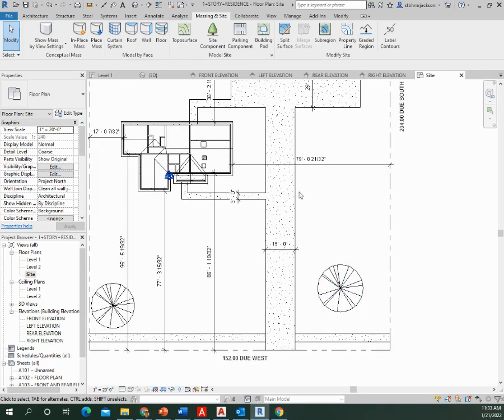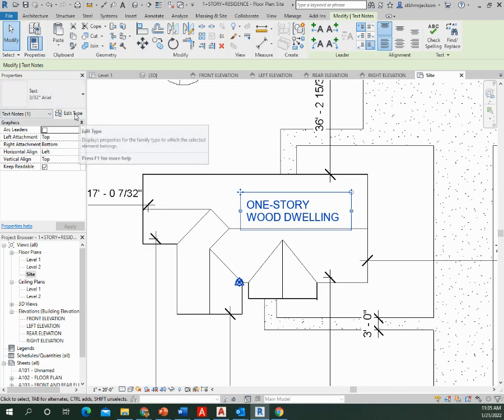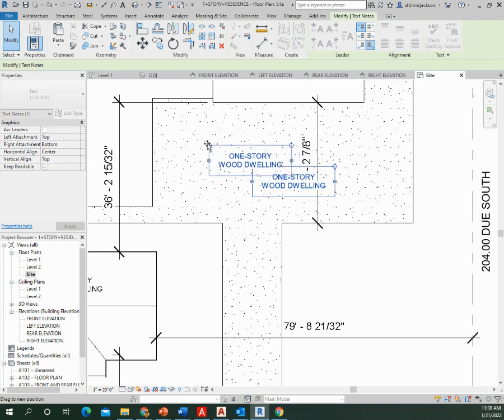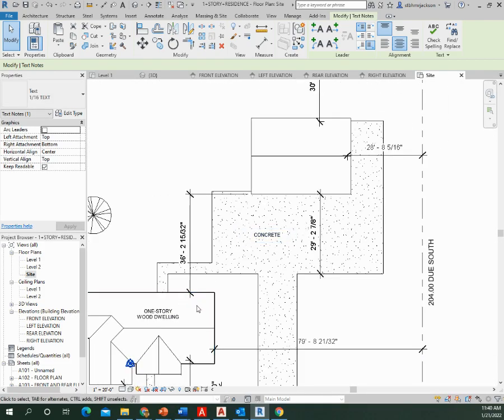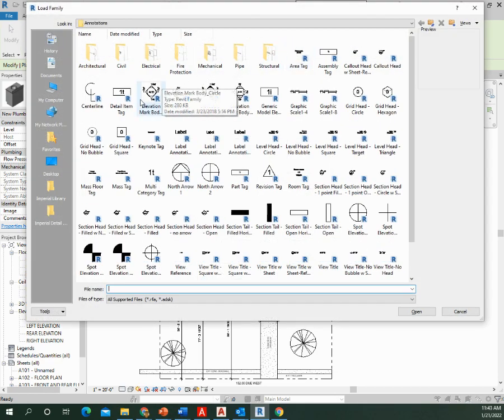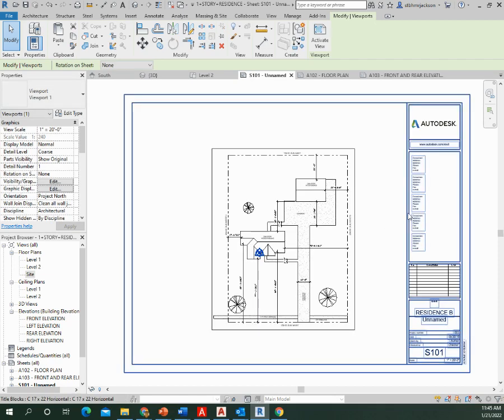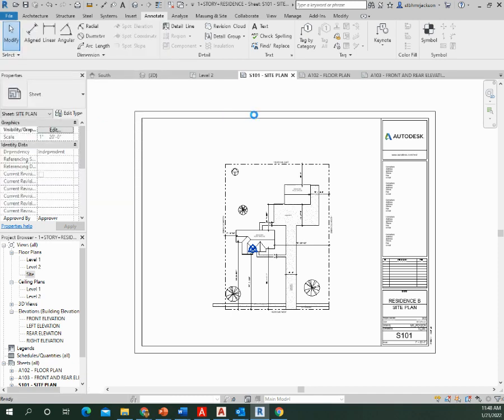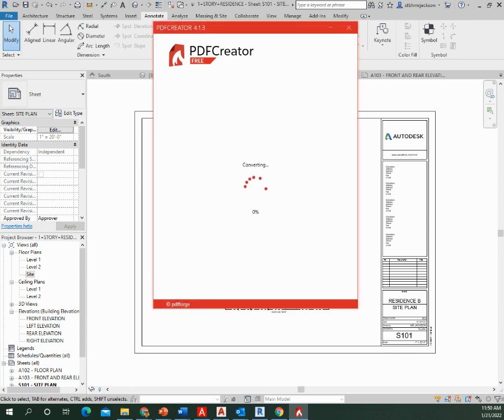CREATING SITE PLAN IN REVIT 3